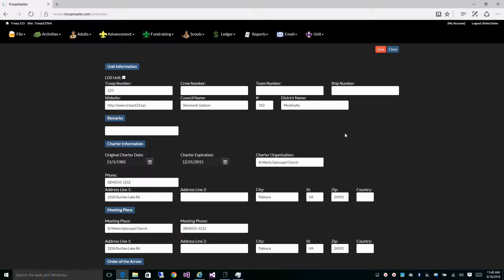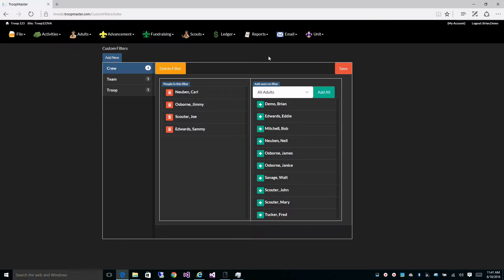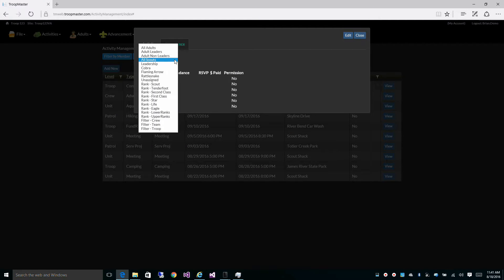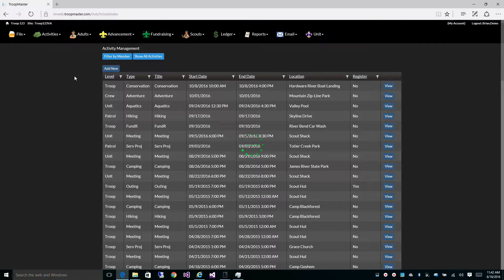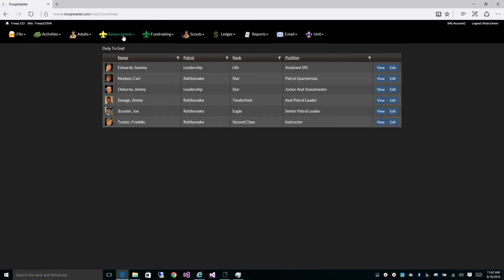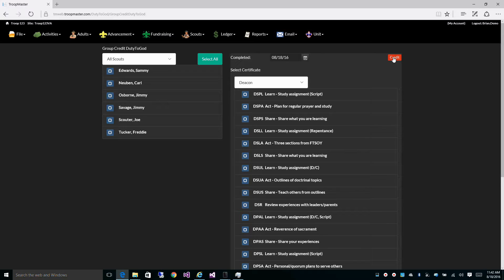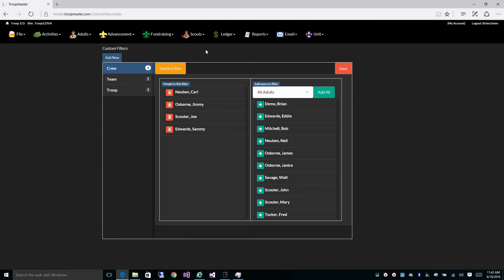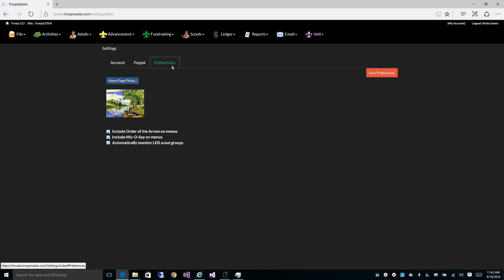LDS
How to setup TM WEB for your Crew, Team, and Ship!!